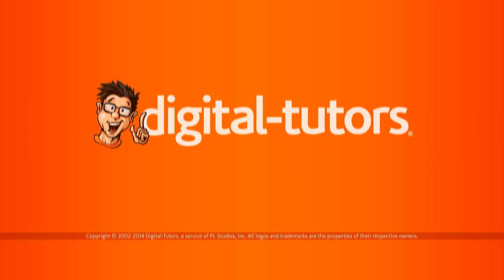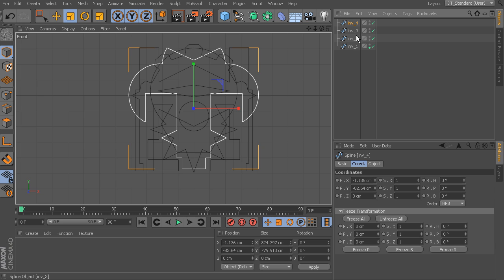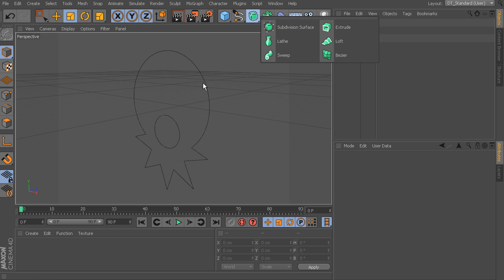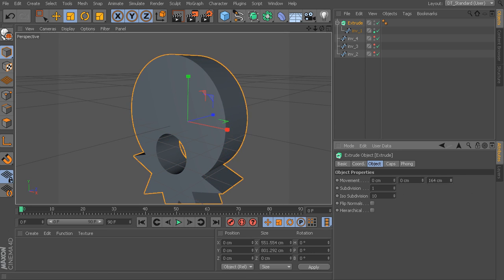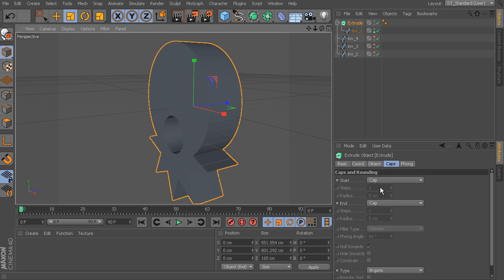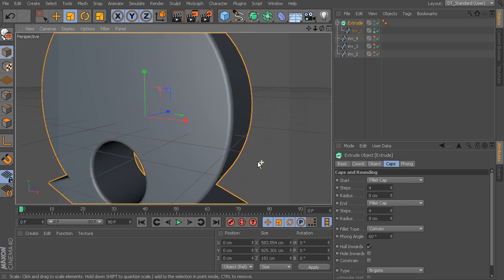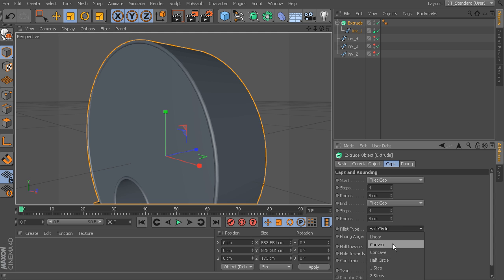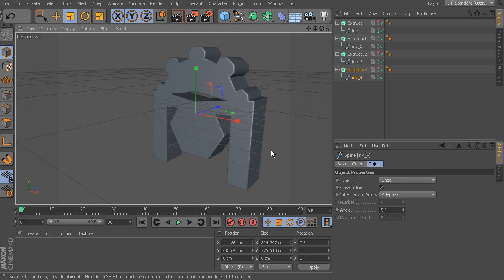CINEMA 4D Tutorials Your First Day in CINEMA 4D Tutorial 4